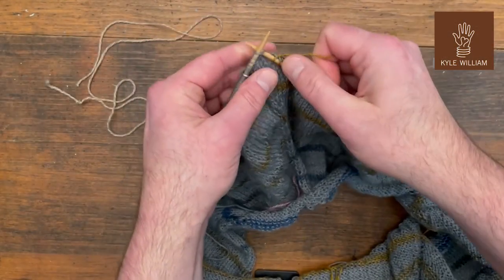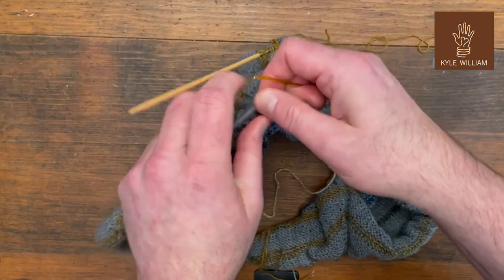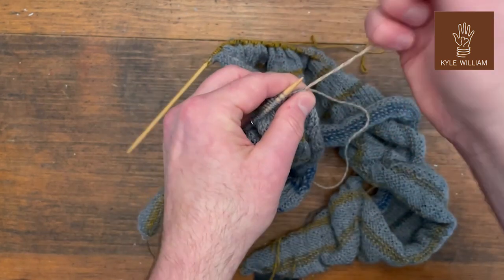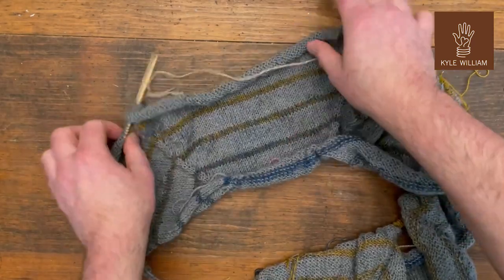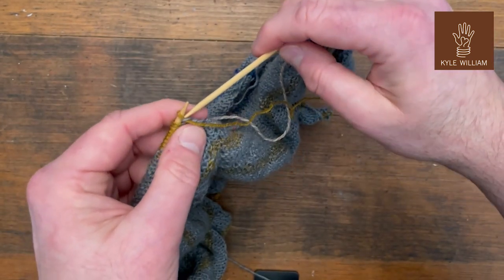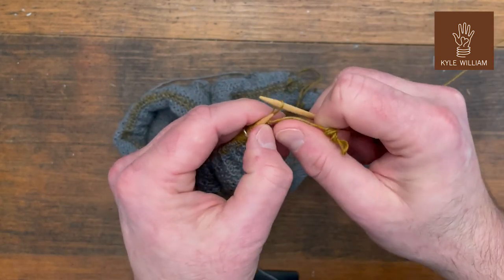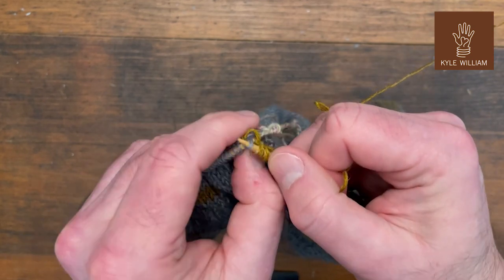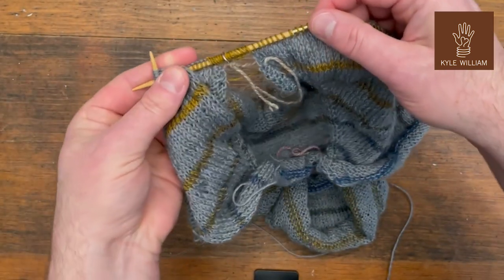Purl Cast On | Casting on Underarm Stitches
Learn how to cast on new stitches for the underarm of a sweater using the purl cast on.

0:00 Introduction | Working to the marker
0:36 Putting sleeve stitches on waste yarn
3:30 Backwards loop cast on demo
3:55 Purled cast on demo
5:35 Adding an extra stitch | Connecting the newly added stitches to the next section